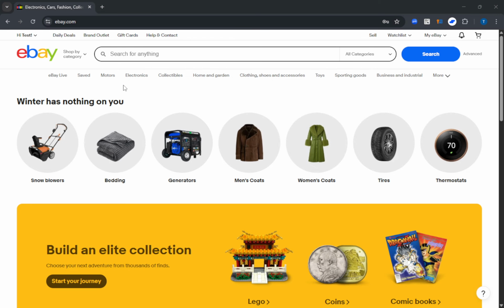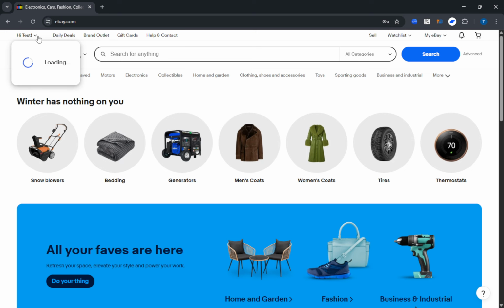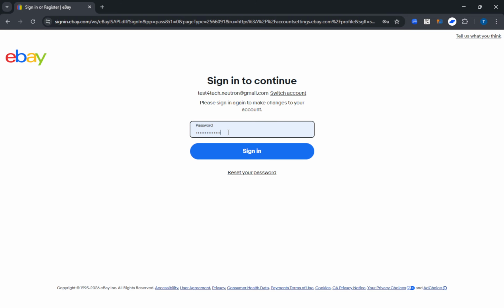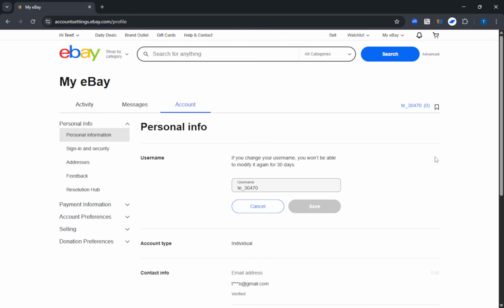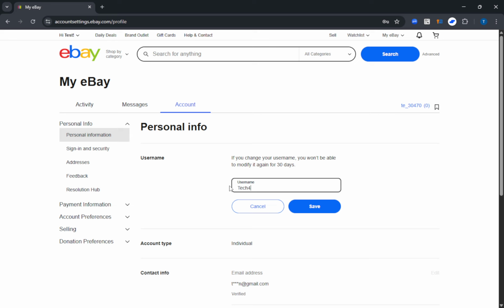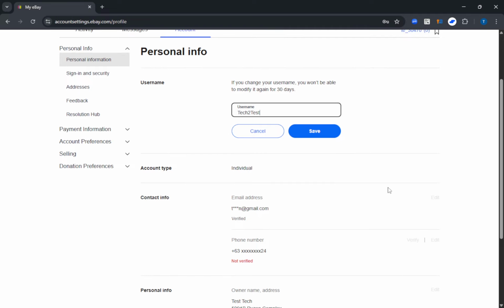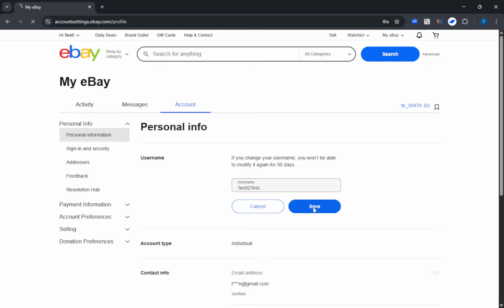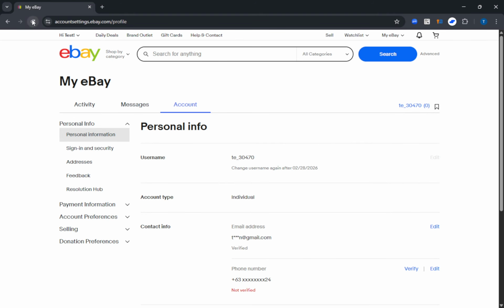How to Change eBay Username [2026 Full Guide]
How to Change eBay Username

In this video, we show you exactly how to change eBay username settings to better reflect your personal brand or business identity. We explore the essential account management protocols required to update your public identifier across the marketplace.

Mastering the process of updating your identity is vital for maintaining a professional presence and ensuring your storefront or buyer profile stays relevant. We focus on how utilizing these account modification tools improves brand consistency and project quality by allowing for a more accurate representation of your evolving commerce goals without losing your established feedback history.

Technical Specs:
Software: eBay; Feature: Account Settings